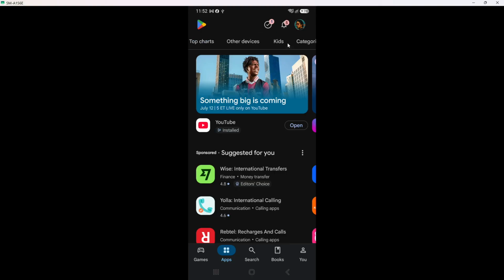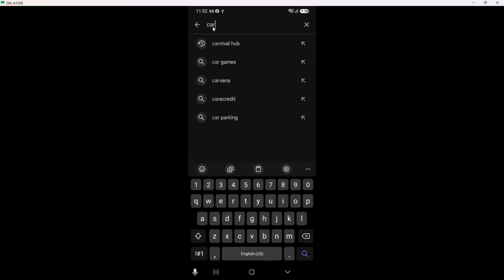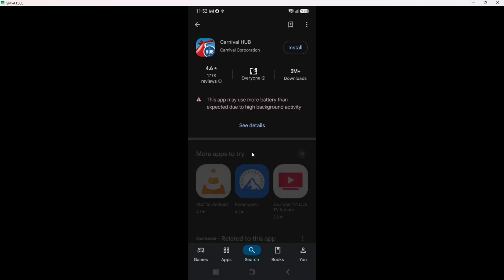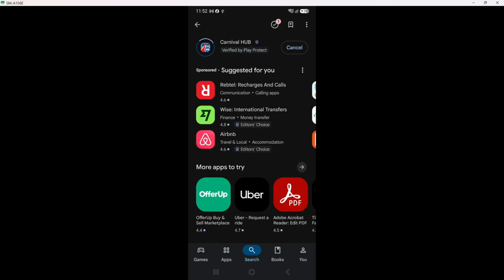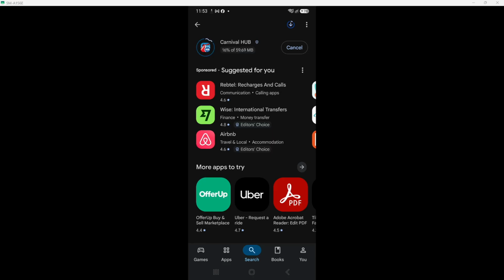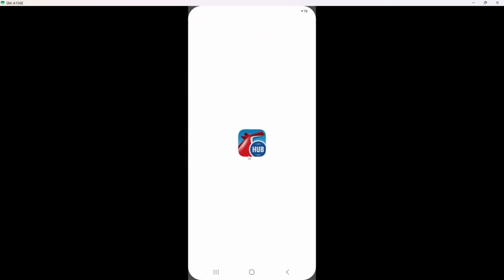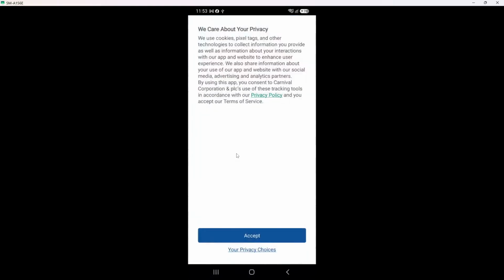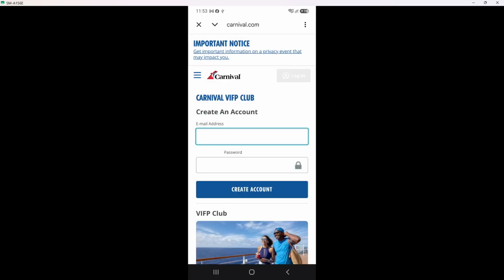How to Download the Carnival Hub app [2026 Full Guide]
How to Download the Carnival Hub app

Are you ready to enhance your Carnival Cruise experience? In this step-by-step guide, I’ll show you how to download the Carnival Hub App with ease! Whether you have an Android device or an iPhone, I’ve got you covered. First, we’ll navigate to the Google Play Store or App Store—whichever you use. Once there, I’ll guide you through the crucial steps to search for the official Carnival HUB app, ensuring you download the right one from Carnival Cruise Lines. After simply tapping “Install” or “Get,” we’ll wait a bit for the download and installation process to complete. Once it’s ready, I’ll walk you through opening the app, signing in, and accessing all the fantastic features it offers. Don’t miss out—let’s get started on downloading this essential cruise companion!